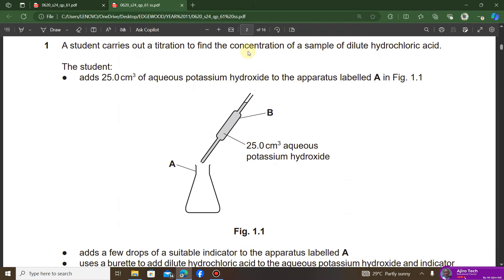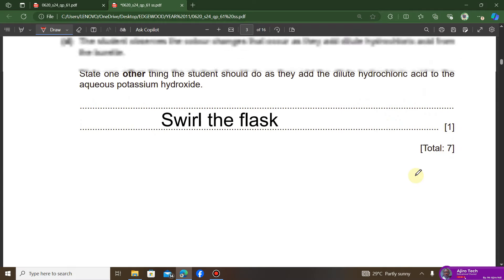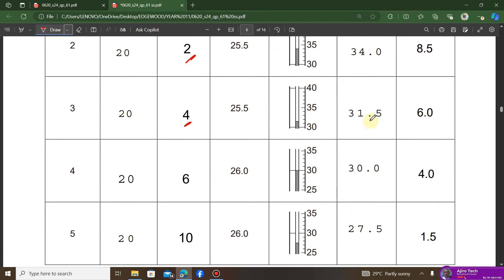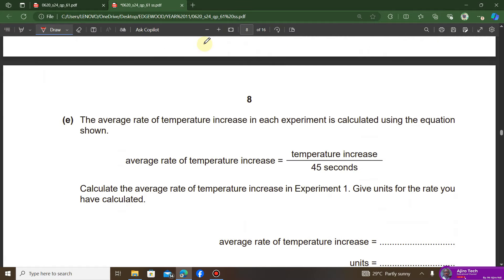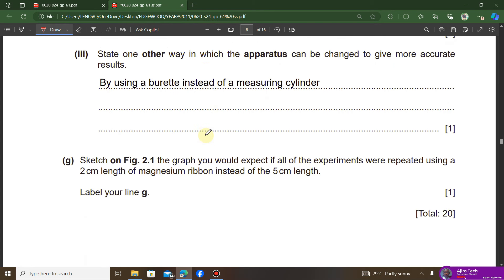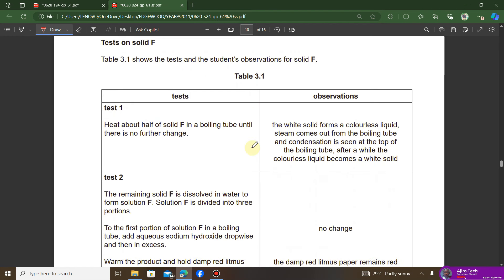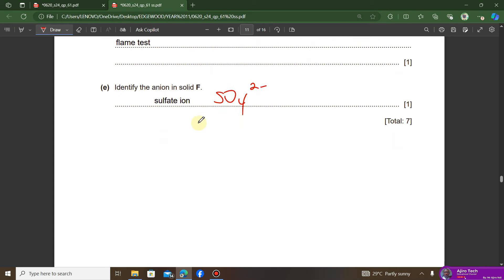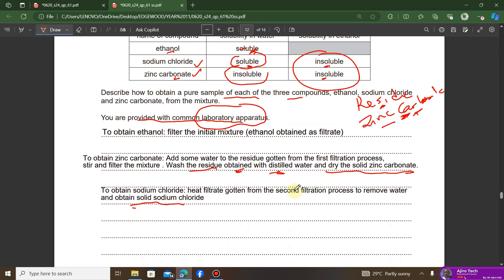IGCSE Chemistry (0620/0971) Paper 6 Alternative to Practical May June 2024 Variant 61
IGCSE Chemistry (0620/0971) Paper 6 Alternative to Practical May/June 2024 Variant 61 by Gideon Sunday

0620/61/m/j/24
0971/61/m/j/24

Gideon Sunday is a certified IGCSE Chemistry Tutor with a wealth of experience teaching Cambridge IGCSE, AS and A Level Chemistry.

Link to join our IGCSE HUB Discord Community Server for classes and materials

Ajiro Tech offers Personalized Paid Tuition for the following subjects:
- Chemistry (0620)